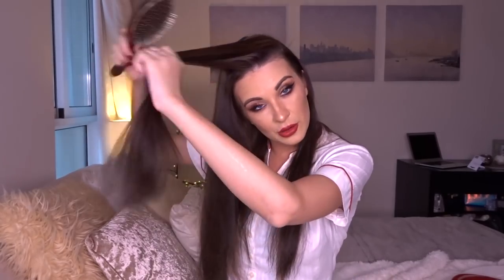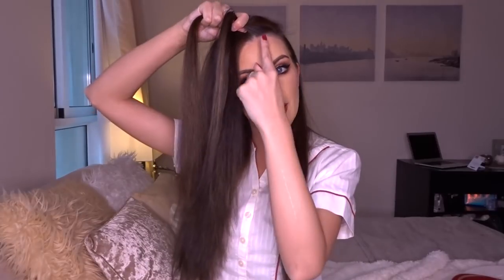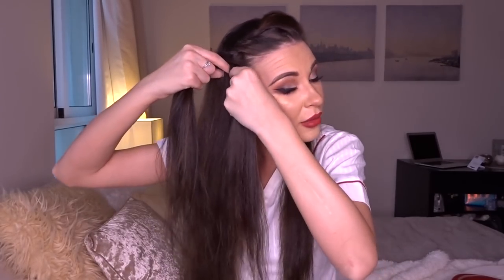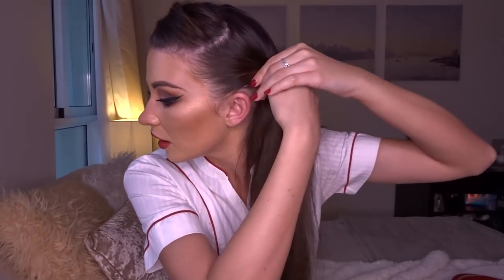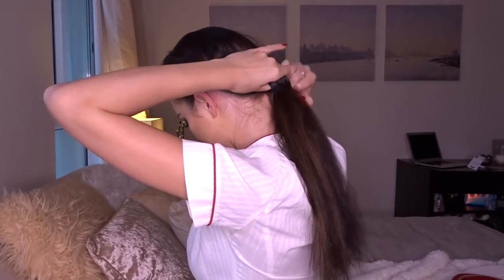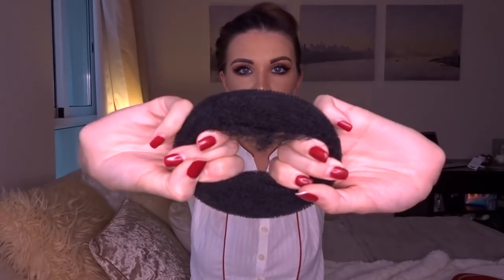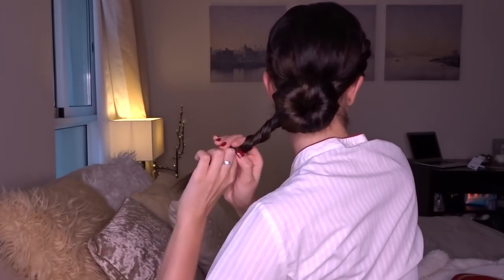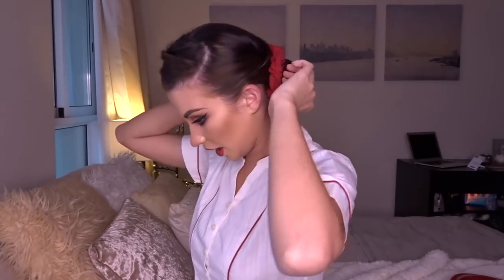EMIRATES CABIN CREW HAIR TWIST TUTORIAL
Hey guys!

Here is a video a lot of you have been asking for. It's how I do my hair twist for work.
Hair is not my strong point so it's a slightly sloppy attempt but it's just to give you a rough idea of how I do it.
This is a perfect style if you (like myself) aren't great at doing hair but are looking for something a bit more glam!

- Robyn :D x